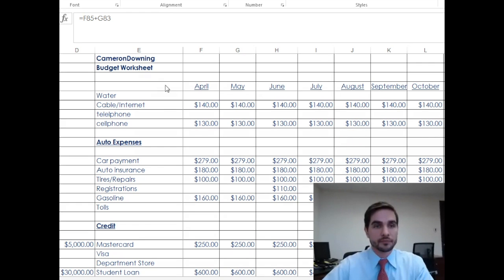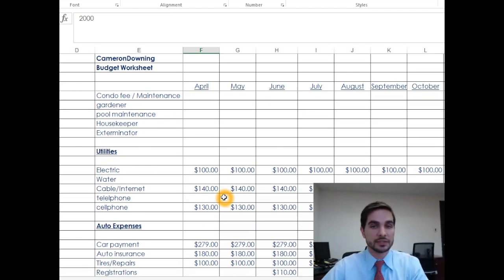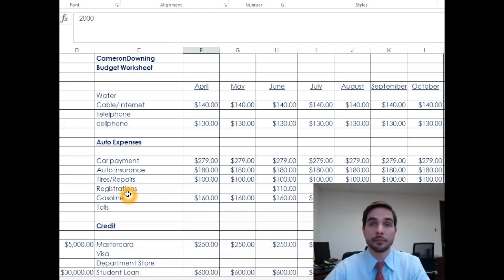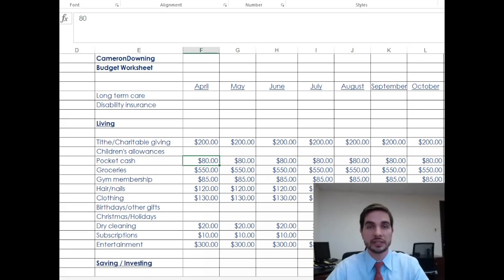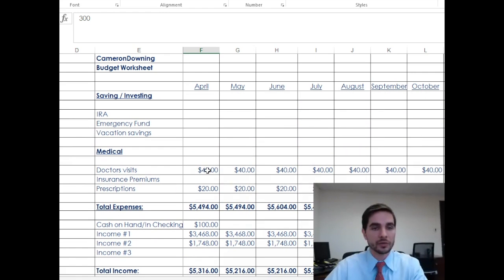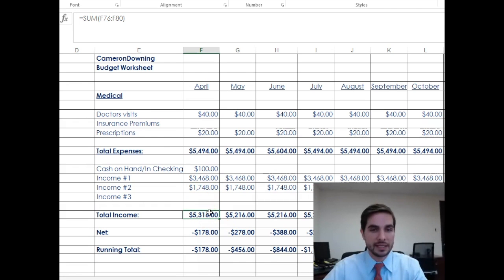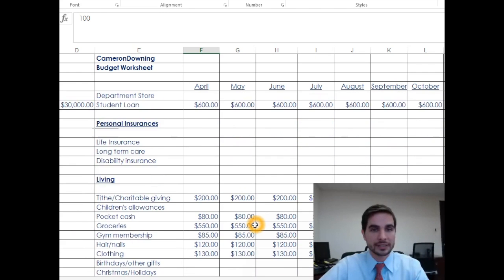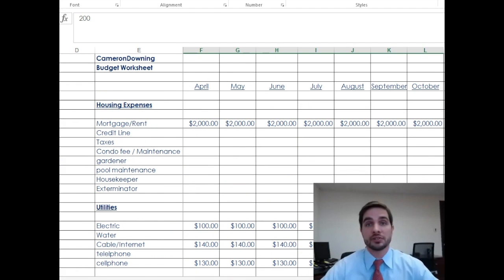How To Make a Budget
The budget is simply a listing of your monthly cash flows - money in from earnings and investments, and money out to expenses and savings.  A good understanding of one's cash flows is essential to taking control of one's financial life.  At the end of the month, if there is a shortfall, there are only two options:  increase revenue, or decrease expenses.

Should you have any further questions about this or any other financial planning matter, please visit out for more information.